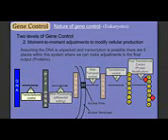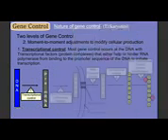Gene Control Part 1 Eukaryotes